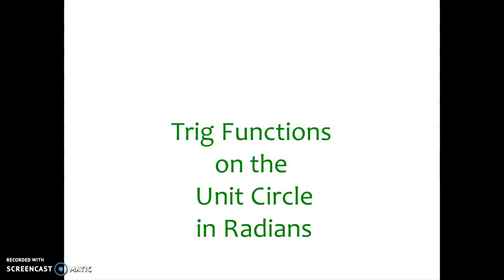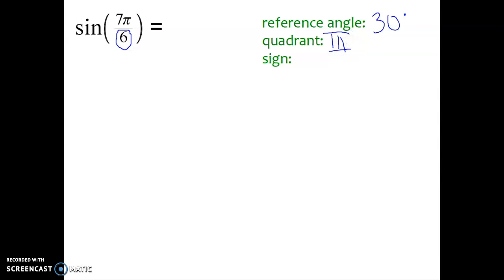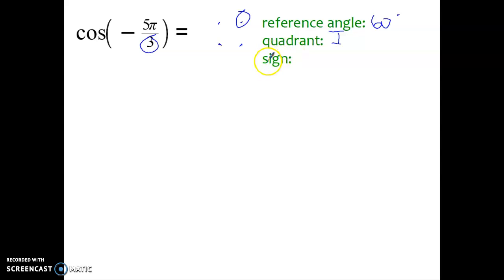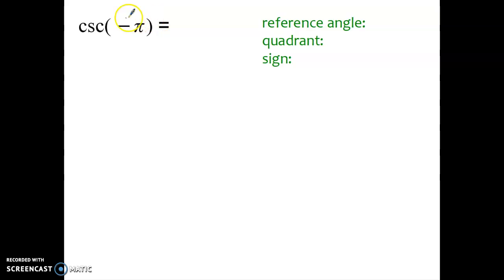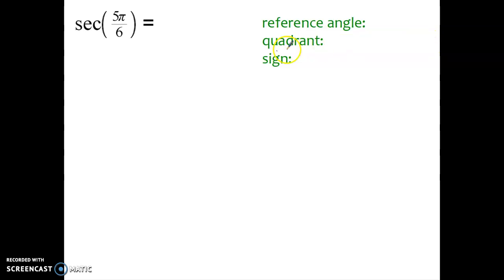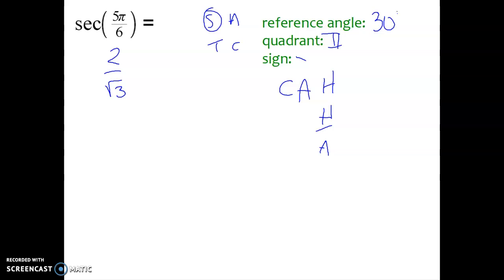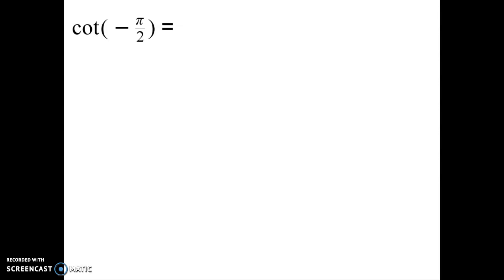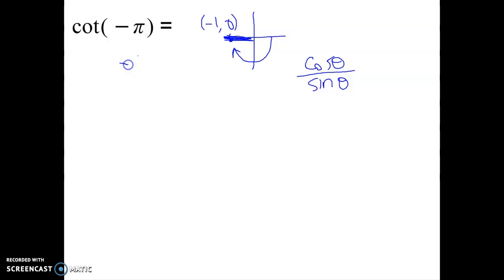U2L15 Trig Functions with Radians